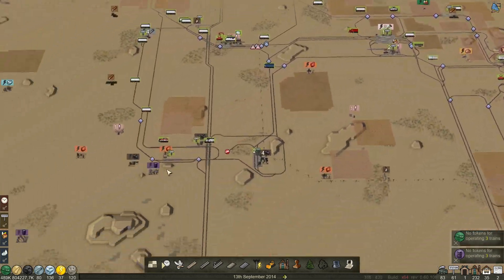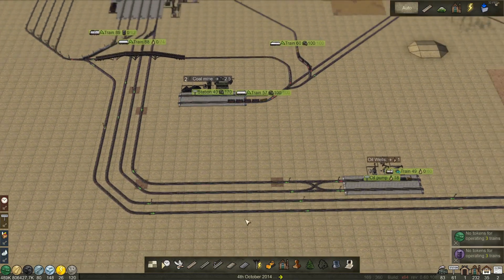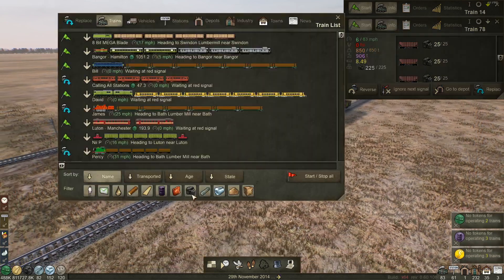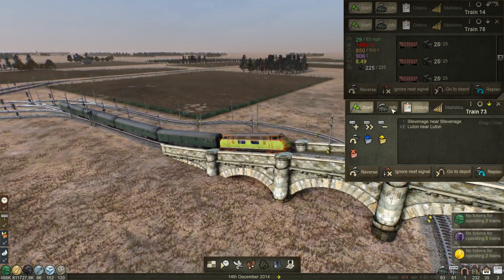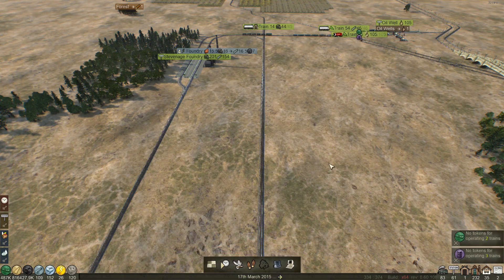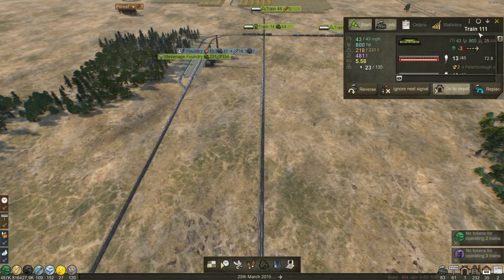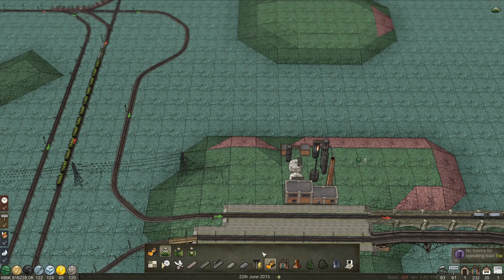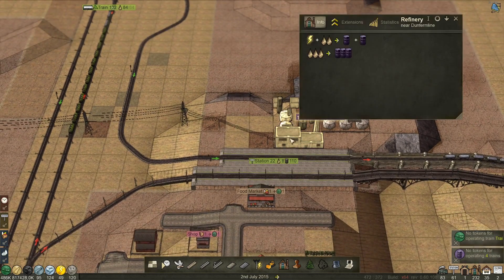Mashinky - Refreshing Changes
Hi everyone and welcome once again to Mashinky.
In this video, we take on a bunch of retirements and loco refreshes in order to cut down on our fuel usage, also prevent long term hold ups due to the capacity of some lines being exceeded. This does cause short term issues due to all the locos heading back and forth to the depot.